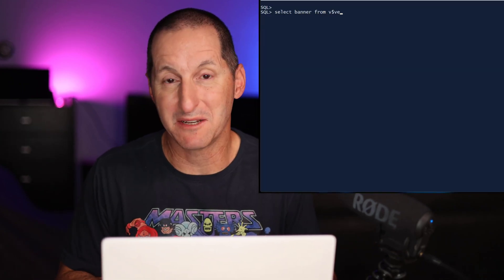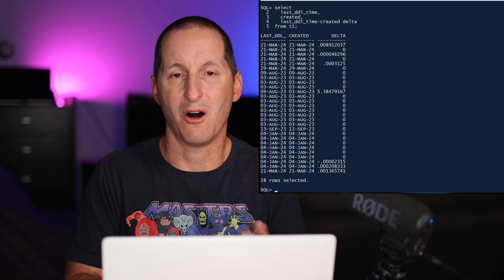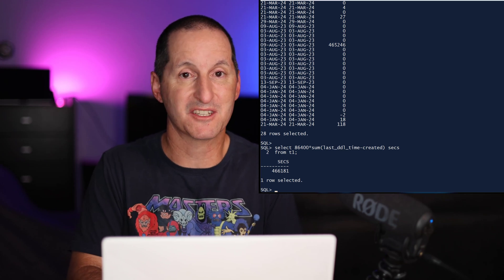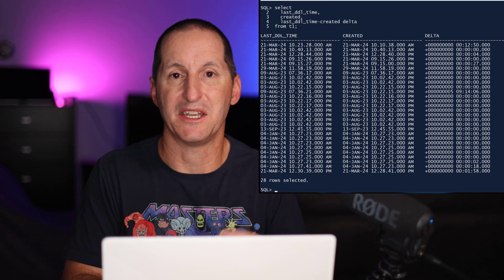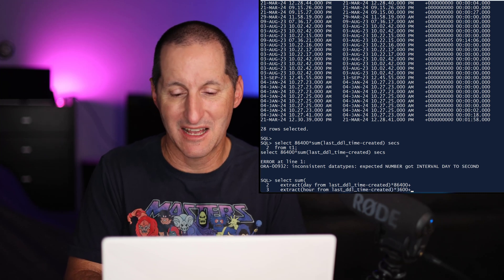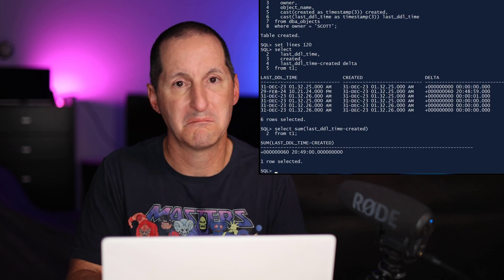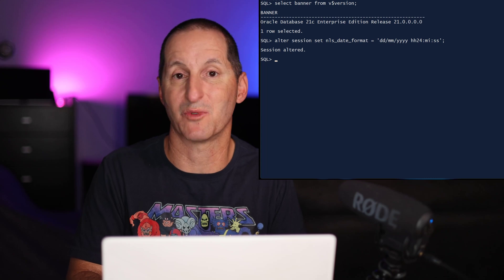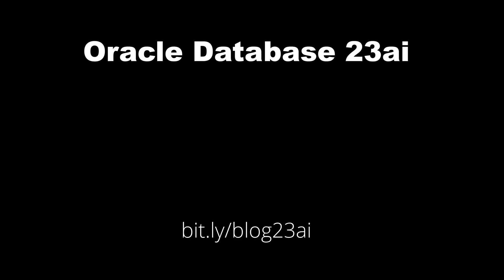No more Aggravation with Aggregation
INTERVAL data types are cool in the Oracle Database  until you want to aggregate them over a set of rows. That restriction has been lifted in 23ai plus a number of other DATE / TIMESTAMP enhancements have also been added!

The Podcast!